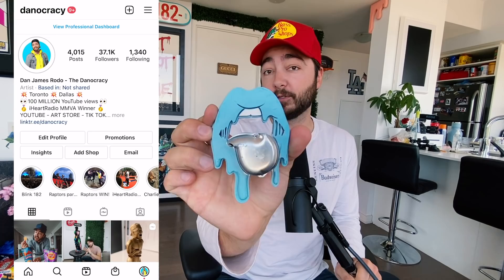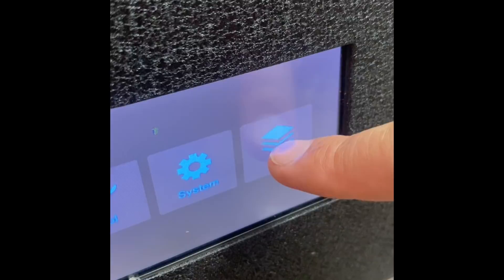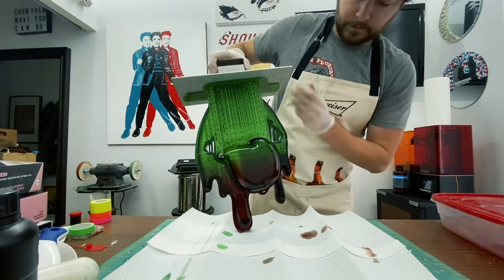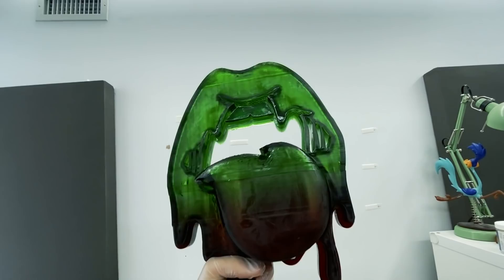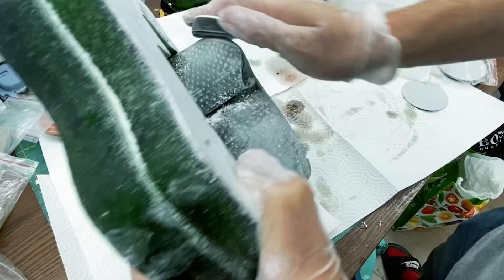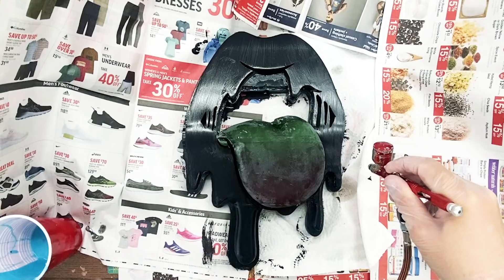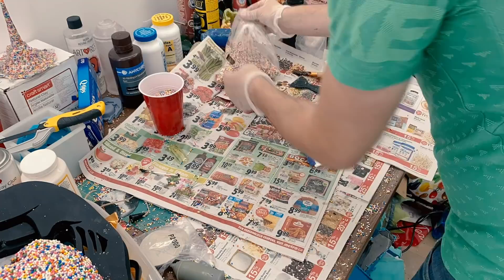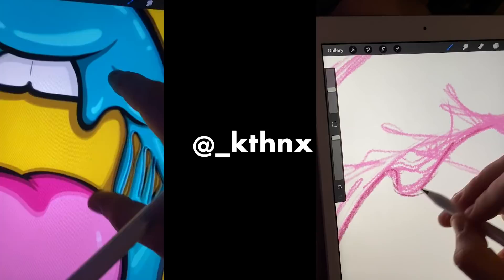Making a GIANT DRIPPING MOUTH Out Of RESIN!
This was a fun collaboration making a giant dripping mouth out of resin and sprinkles!